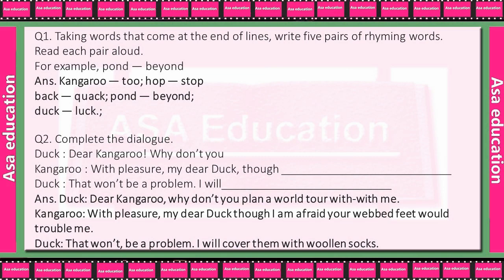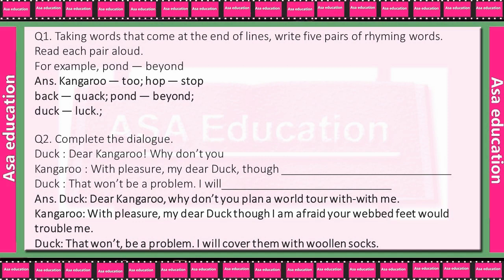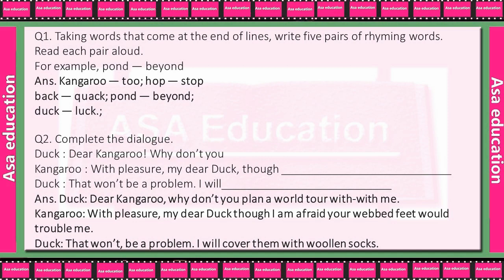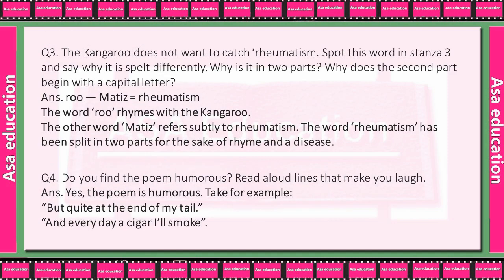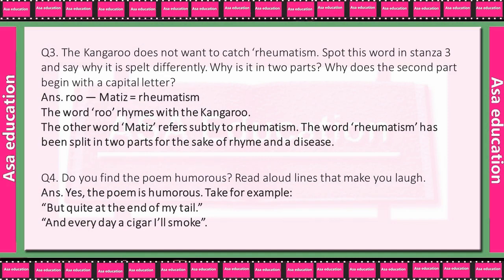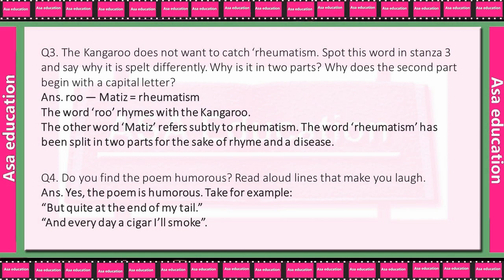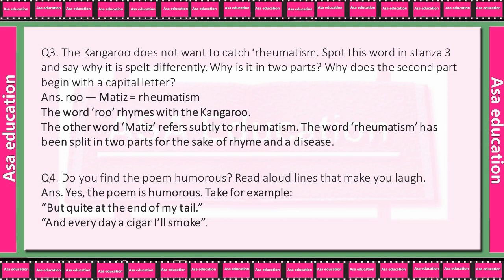Poem 6 The Duck and the Kangaroo (English, Grade 8, CBSE) Solved Exercise with Hindi explanation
Subject - English.
Book - Honeydew.
Poem 6 - The Duck and the Kangaroo.

Series -  (Questions & Answers) Solved Exercise with Hindi explanation.

ASAP-A01